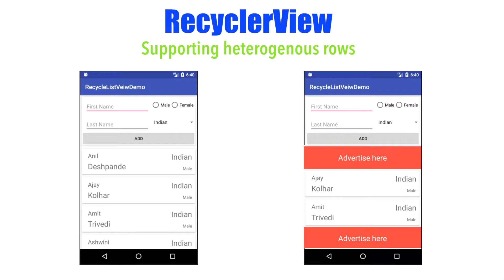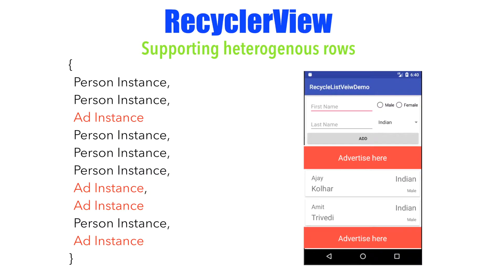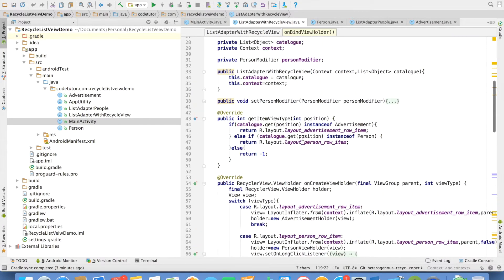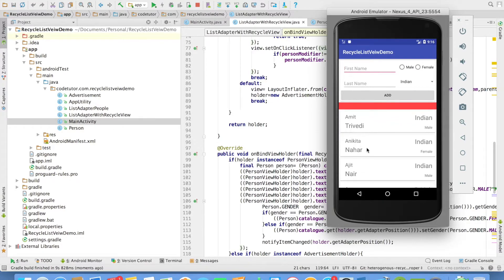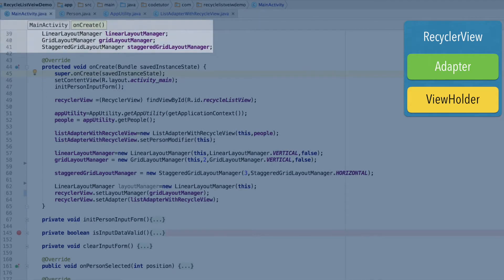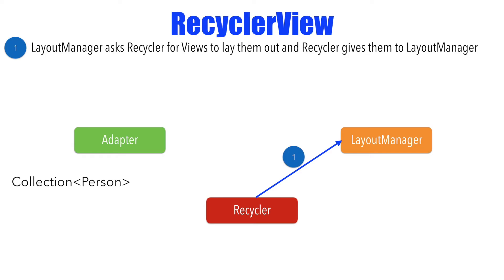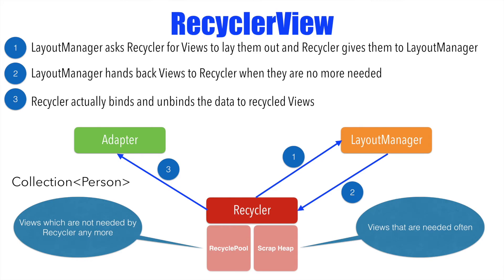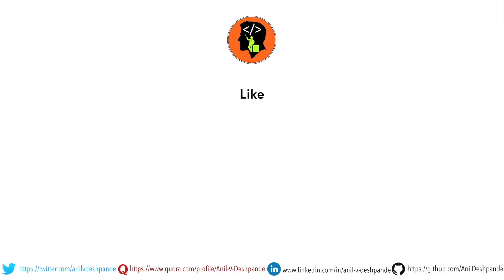RecyclerView - Part 10, The Finale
In this video we finally conclude the recyclerView implementation. We have a look at how getViewItemType can be actually used in real world scenario. Then we move on to understand some of the finer aspects of RecyclerView which are not obvious to the developer. We come across something called as Recycler. We understand it has two pieces to it - RecyclerPool and Scrap heap. I finally show a playlist I have created on RecyclerView containing some of videos created by other content creators on Youtube using which I learnt a lot.